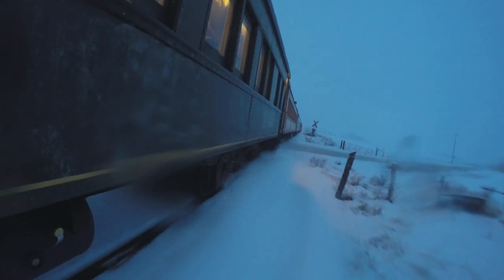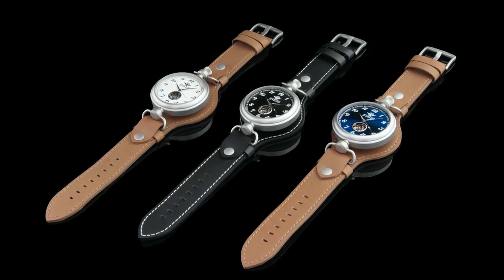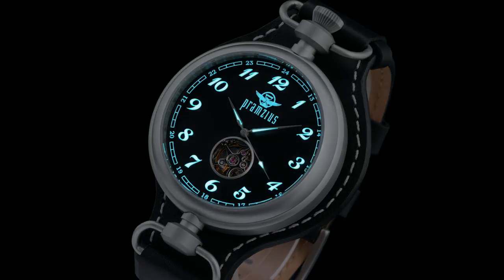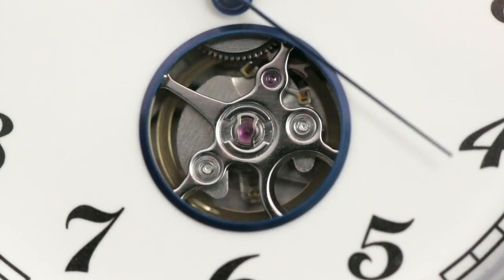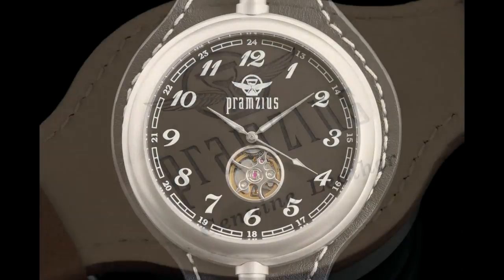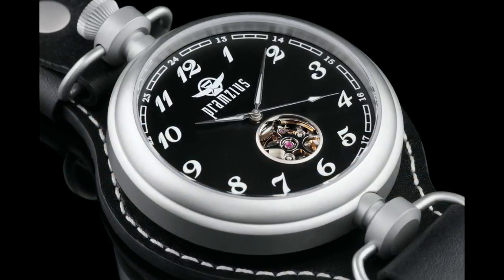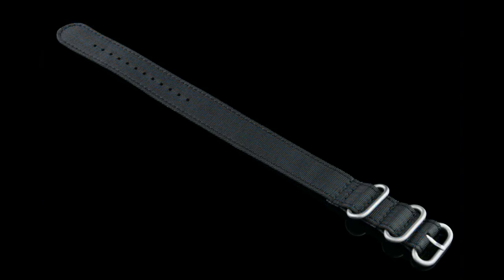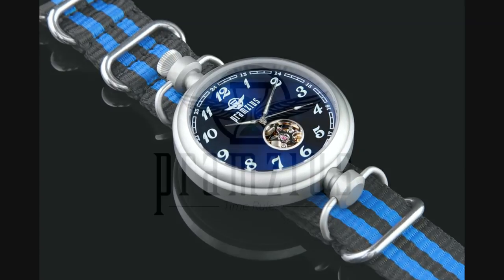Pramzius Trans-Siberian Watch Intro Video